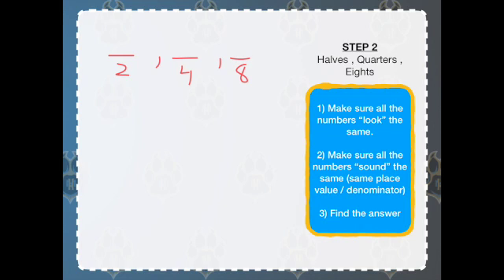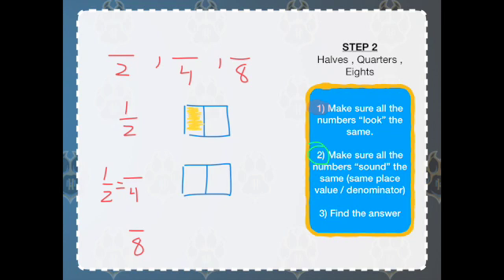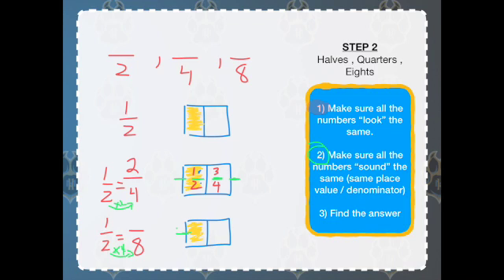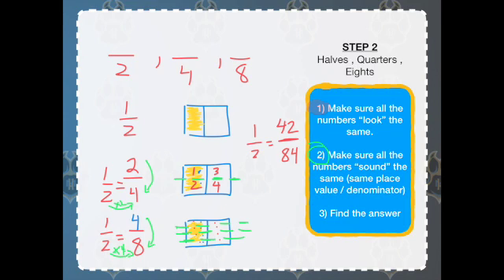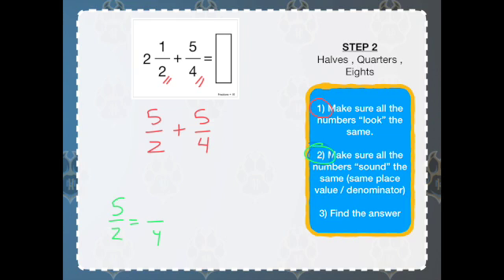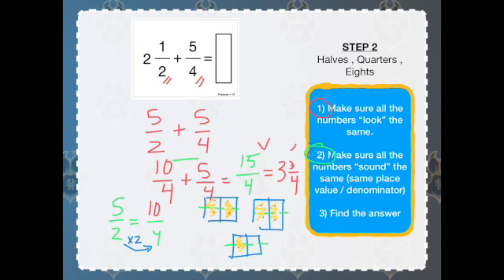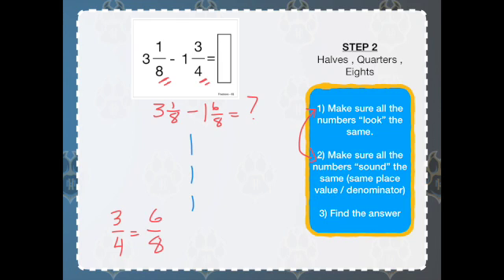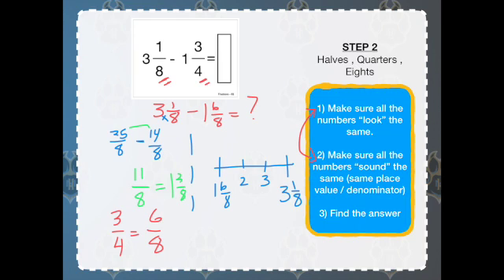Halves , Quarters , Eights SD 480p